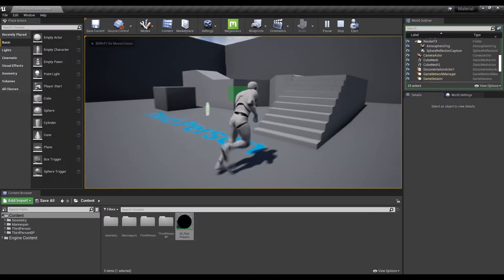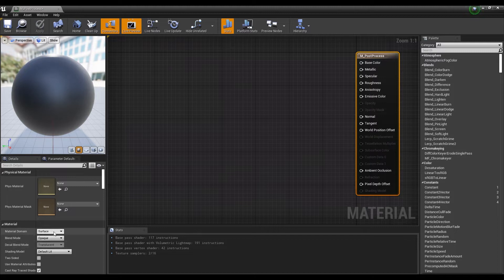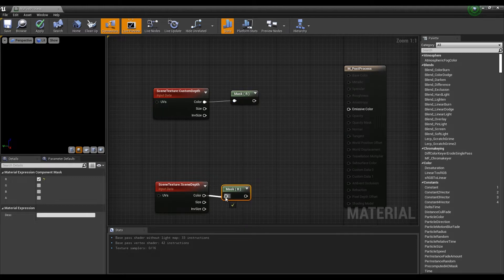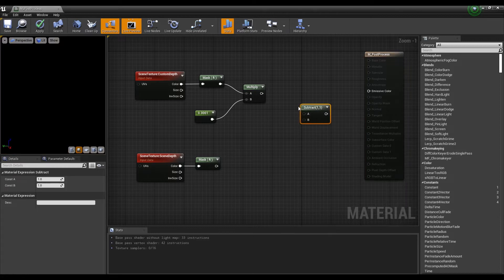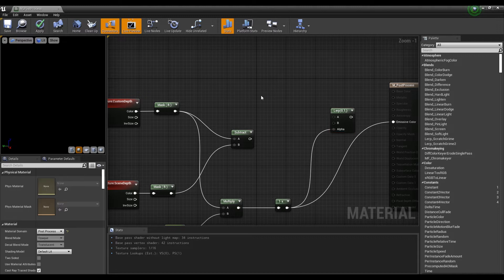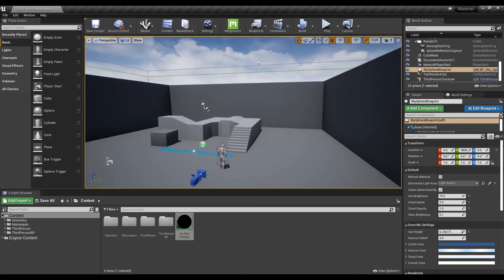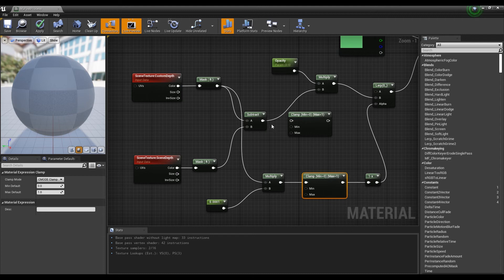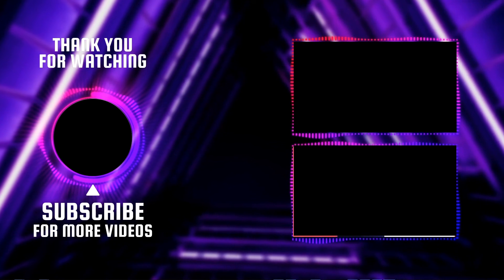UE4 X-ray Vision Post Process Effect l Unreal Engine 4.26 (Tutorial)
✨ In this tutorial, we are going to make a Post Process which makes it possible to see an object through a wall.